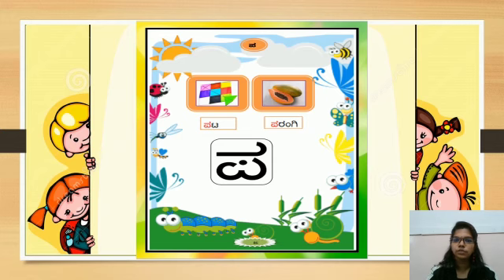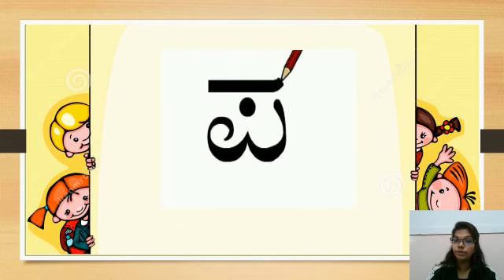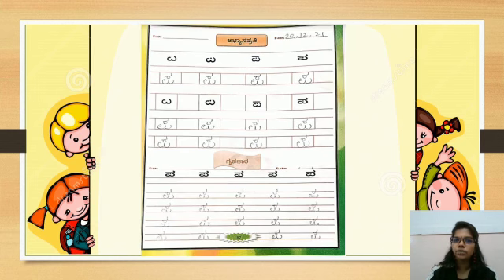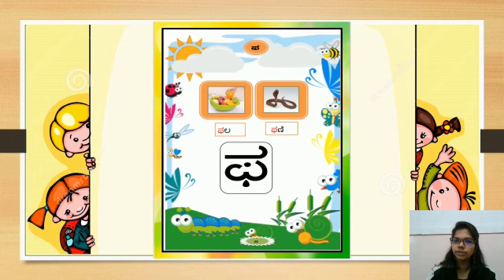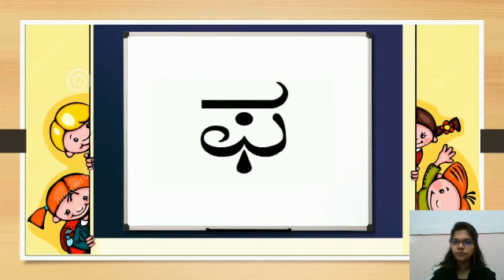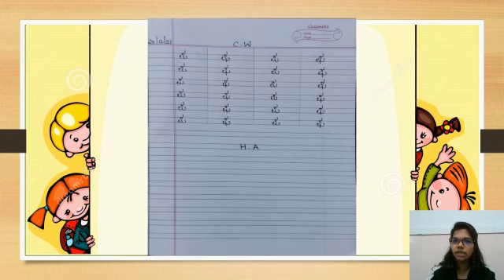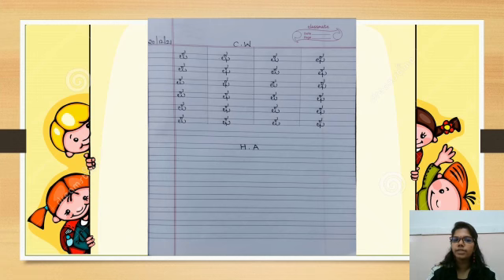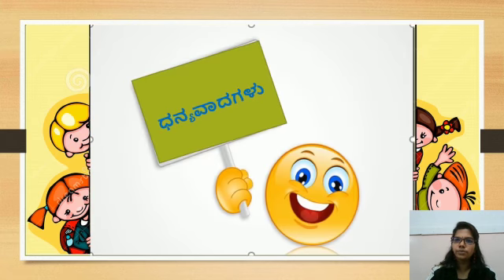CBSE PP-II KANNADA INTRO OF LETTERS 'ಪ, ಫ' SEM-II TB-87 & 89